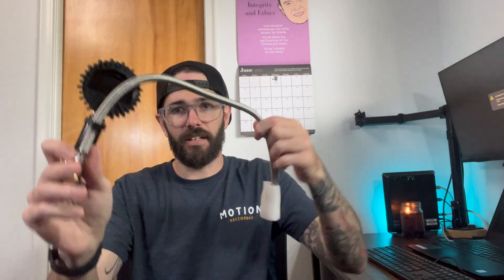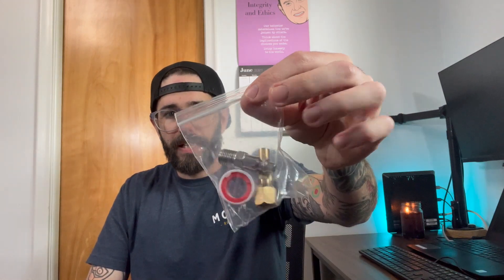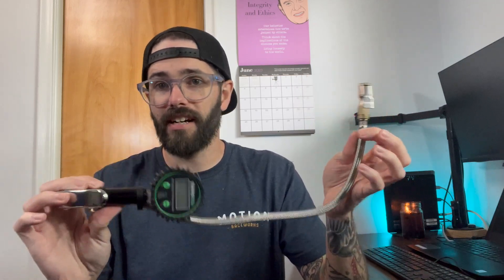Digital tire inflator unboxing!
Tire inflator